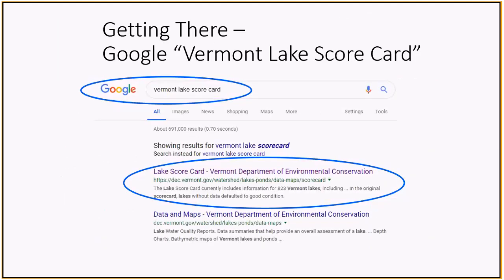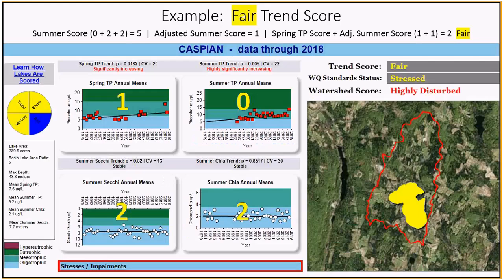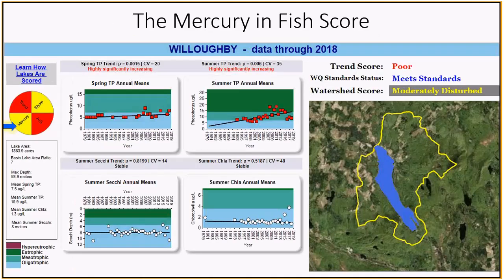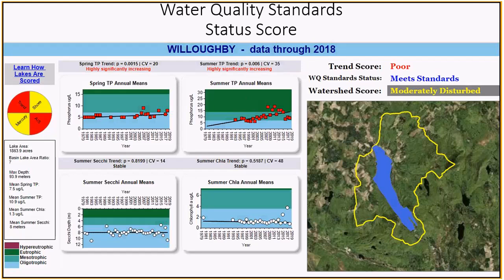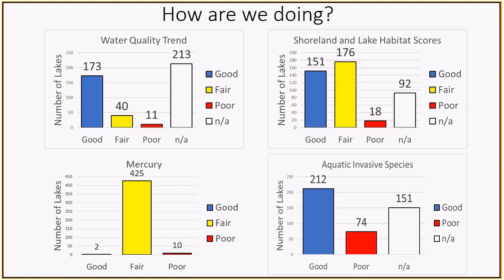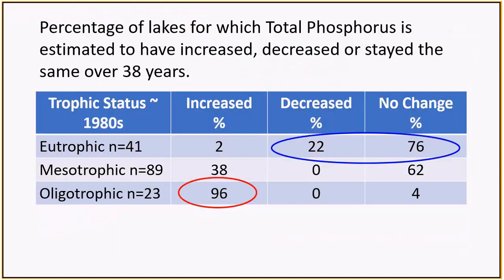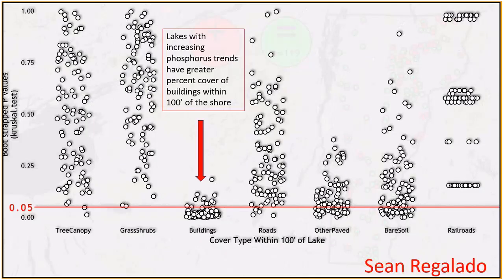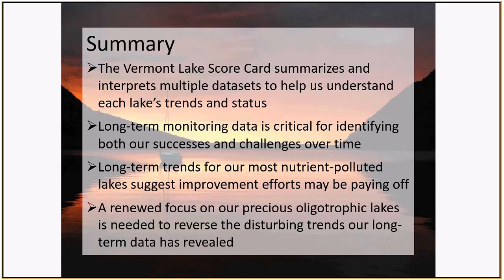Lake Score Cards Highlight Restoration Progress and Protection Needs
Hear from Leslie Matthews, an Environmental Scientist with the Lakes and Ponds Program, about the Lake Score Card, a user-friendly interface developed by the program to help Vermonters understand overall lake health. Using Google Earth, viewers can select from more than 800 lakes in the state to learn about four key aspects of lake health: nutrients, aquatic invasive species, shoreland and lake habitat, and mercury pollution. Results from the Lake Score Card have prompted more detailed analyses of statewide trends that reveal progress for some lakes, but also concerning trends in our lowest nutrient lakes. This is the last Clean Water Lecture of the 2019 season.